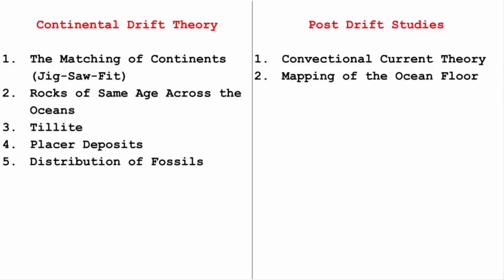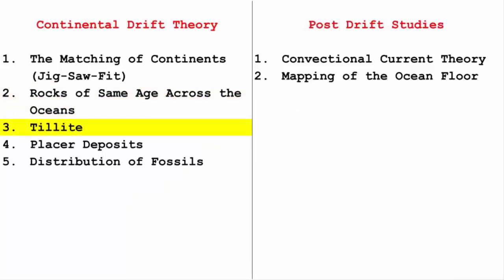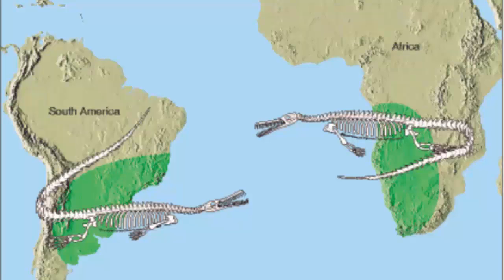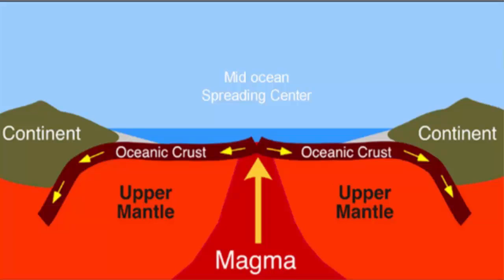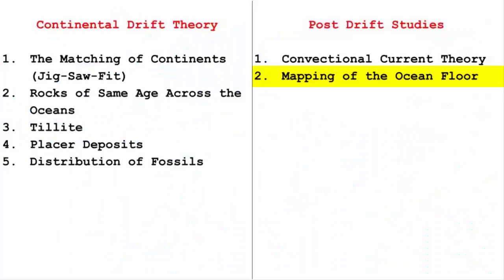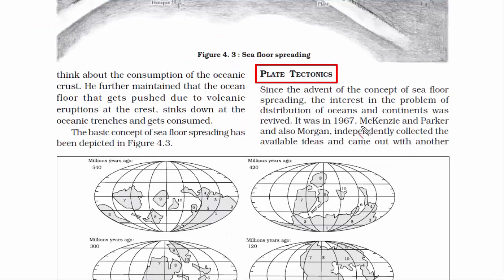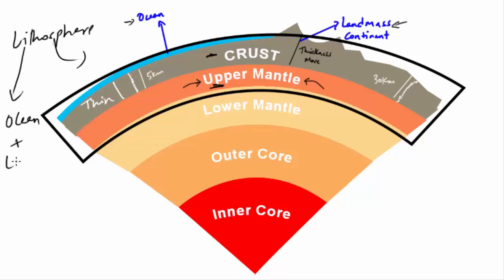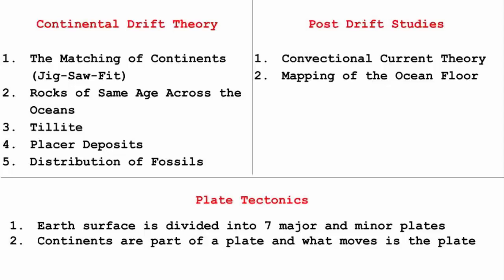Continental Drift Theory | Plate Tectonics | Sea Floor Spreading - Origin of Oceans and Continents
All the three theories are covered regarding mystery behind the Origin of Oceans and Continents.

continental drift theory
plate tectonics
abraham ortelius theory
earth plates
wegener's evidence
ncert solutions
cbse